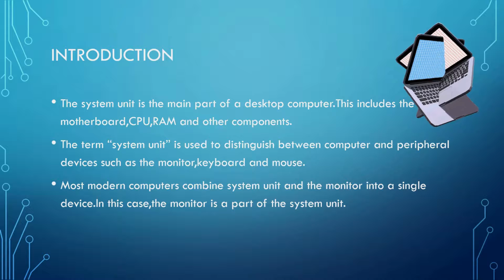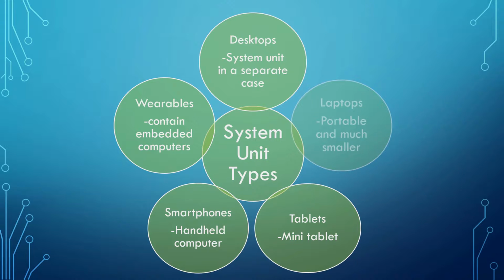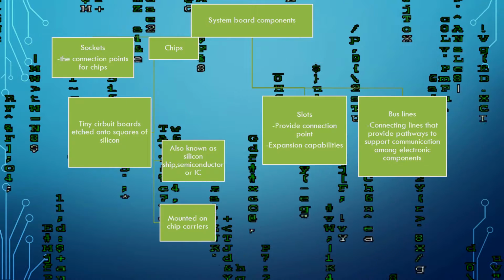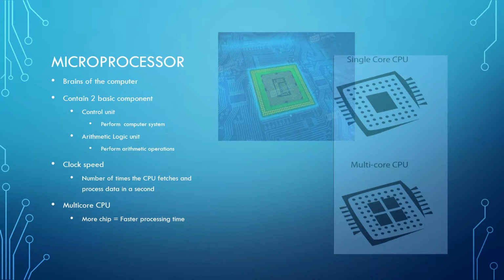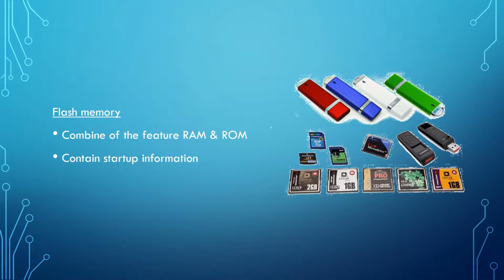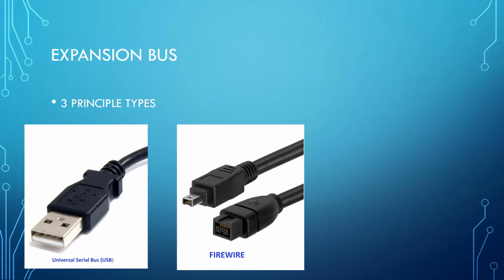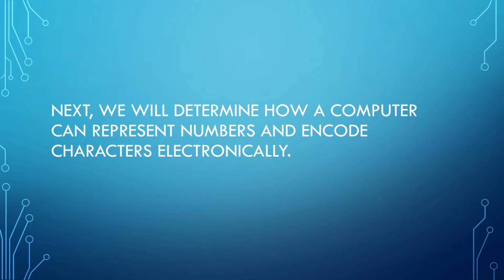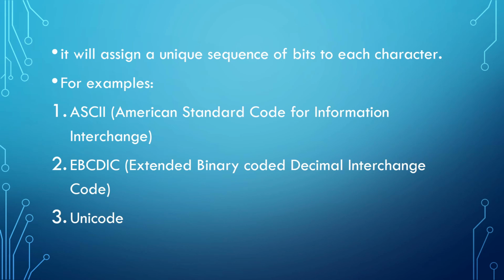The System Unit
Video created by:
Lee Huey Miin
Mirhanieza Binti Matharuzaman
Muhammad Fayyadh Bin Mohd Salehoddin